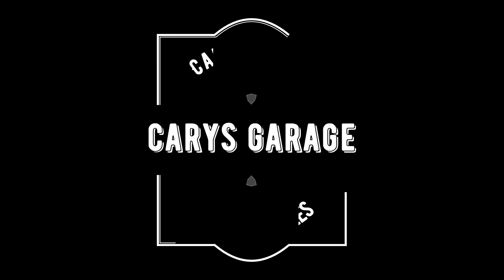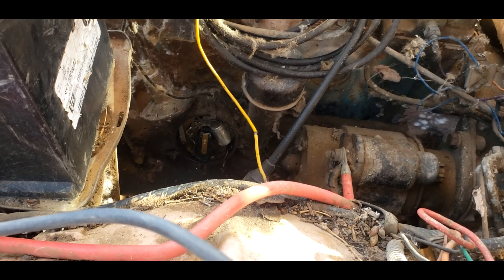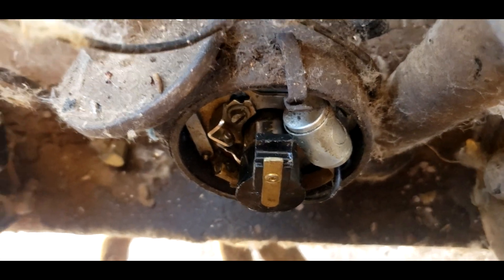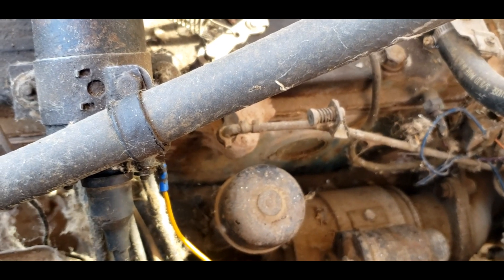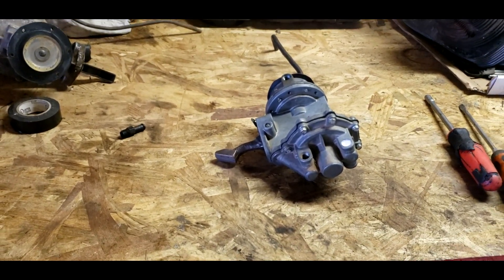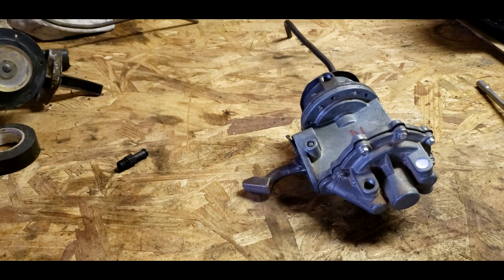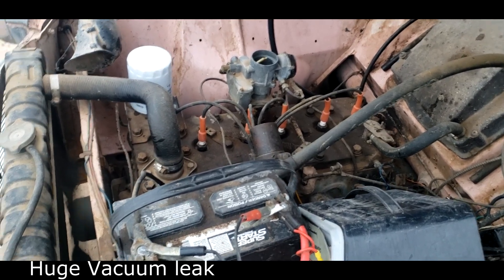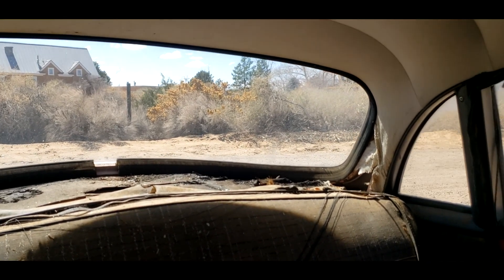Working on the Rambler. Will it run and drive?? 1960 Rambler American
Lets get some work done on the 1960 Rambler American with a 196 flathead six. Its been sitting since roughly 1983. The reverse engagement is rough, probably needs mounts.